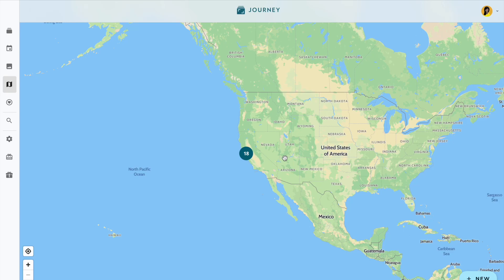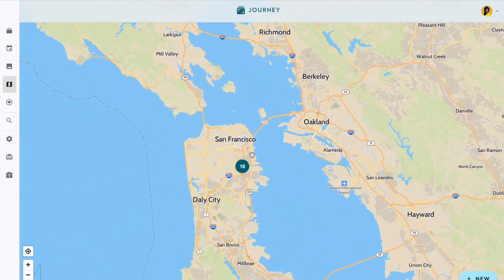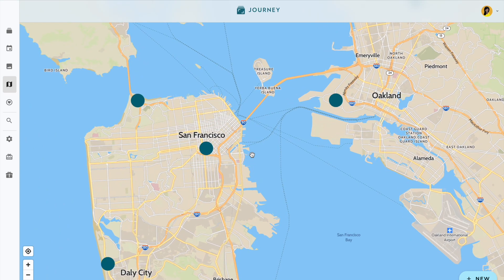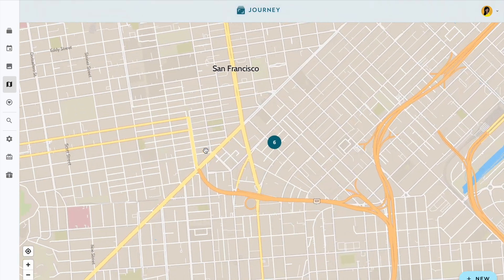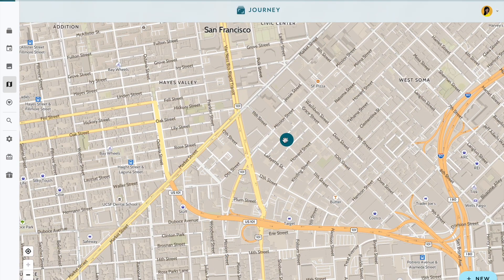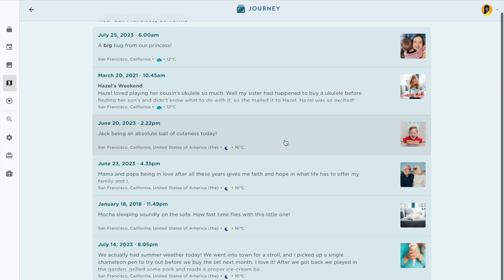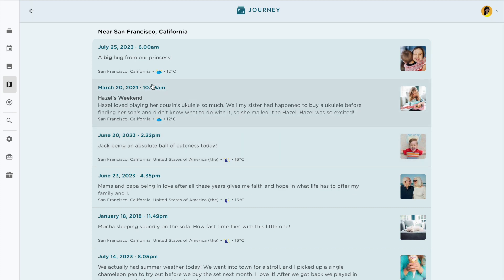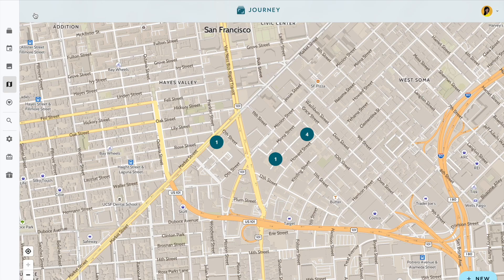Journey Cloud Sync - Atlas View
Journey Cloud Sync offers lightning fast and on-demand sync, a built-in search engine for your journal, online media streaming, shared journal, end-to-end encryption, and more.